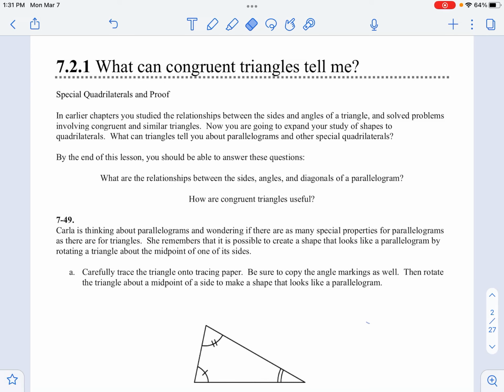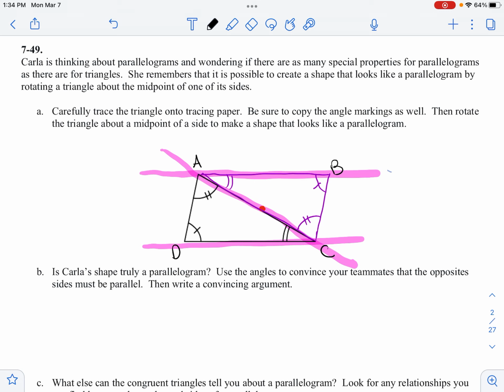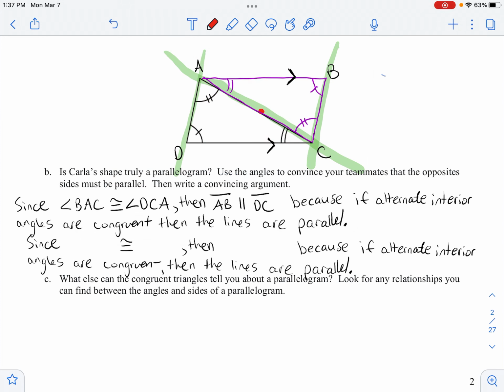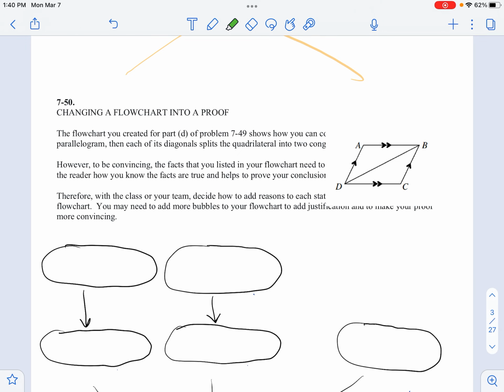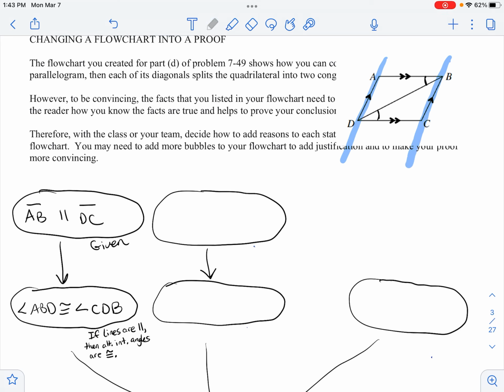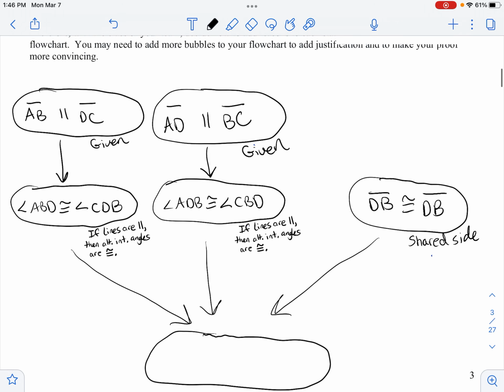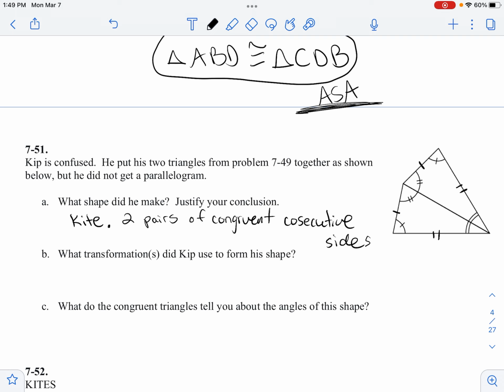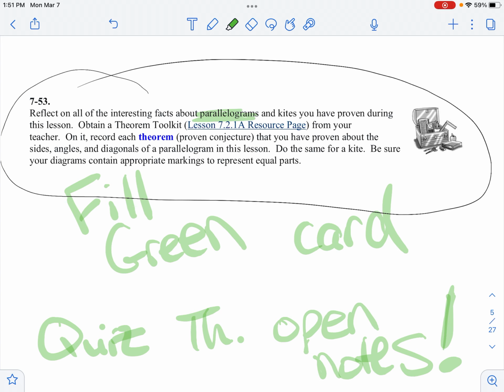7 2 1 Video Notes